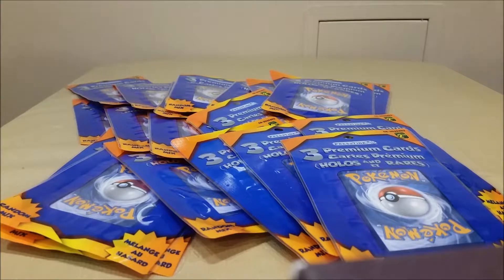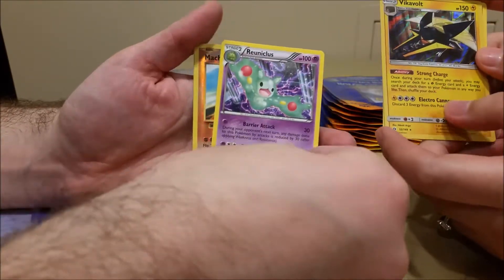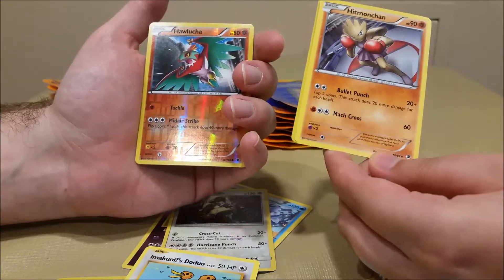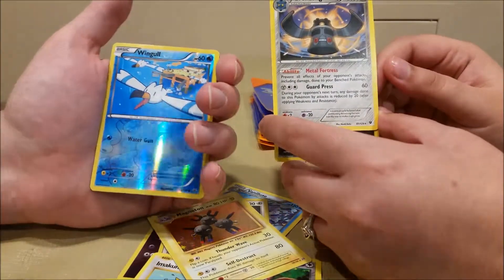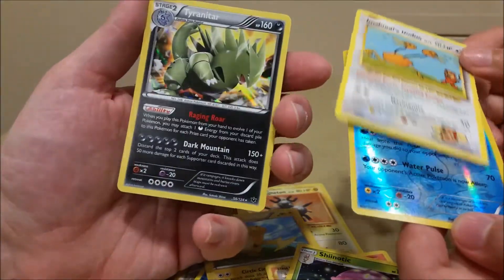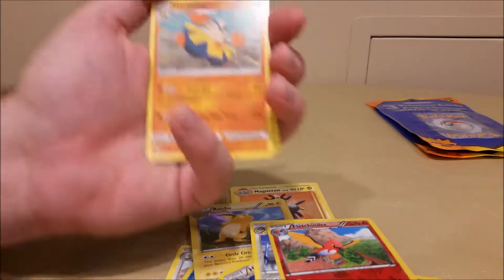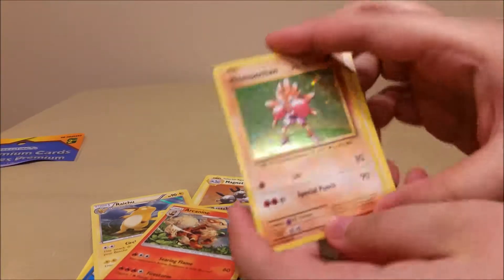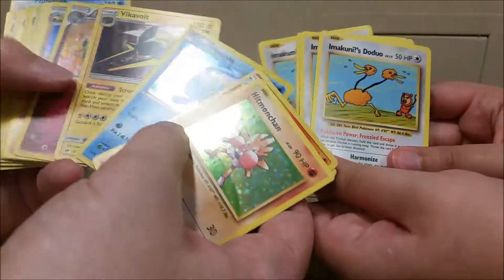25 Dollarama packs with Axel. NPO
Hello, And  Welcome To a Nothern Pokemon Opening. ^__^